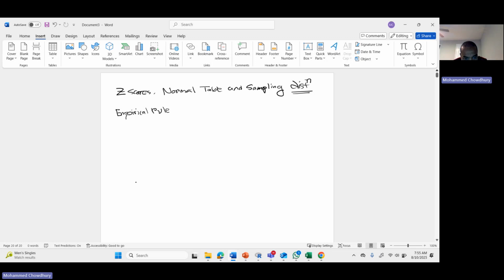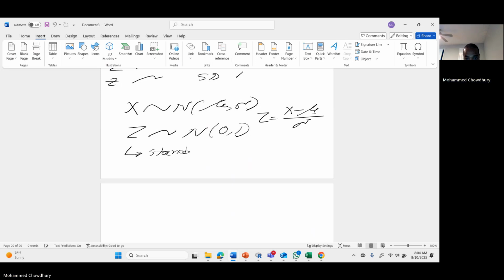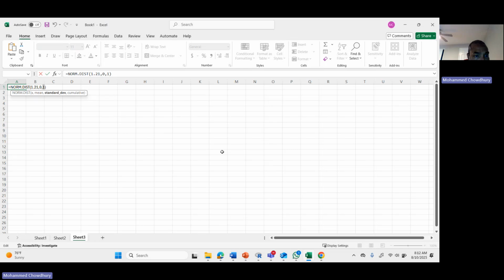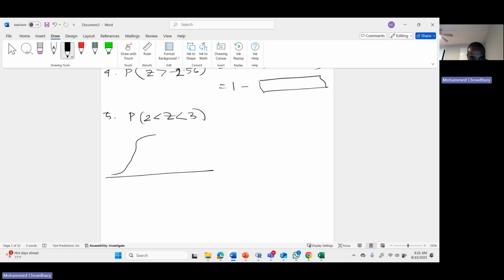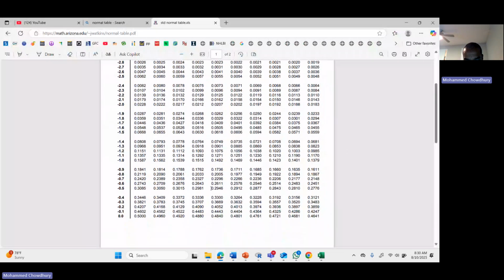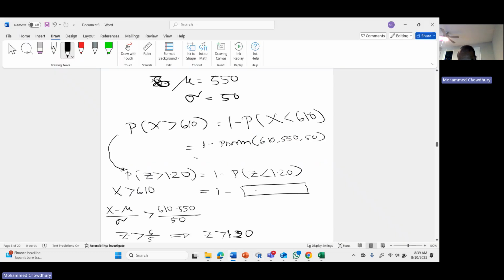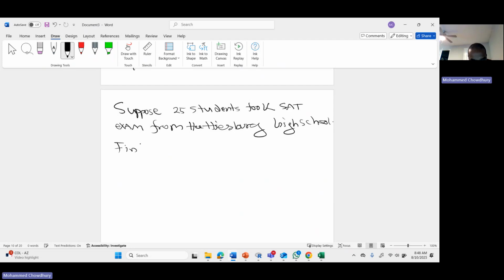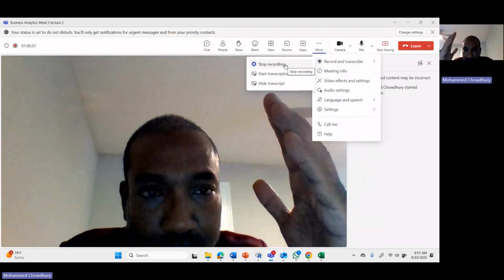Business Analytics-1 week 4 lecture 1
In this video, I have discussed Z score, normal curves and normal distribution, and sampling distribution